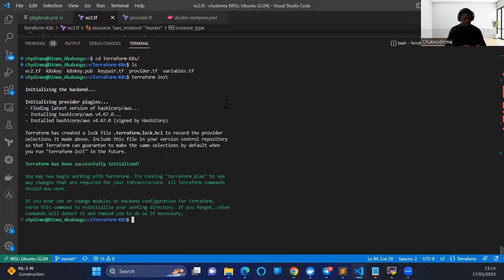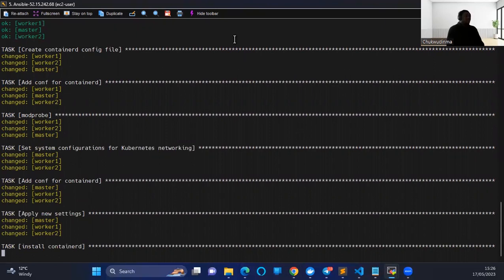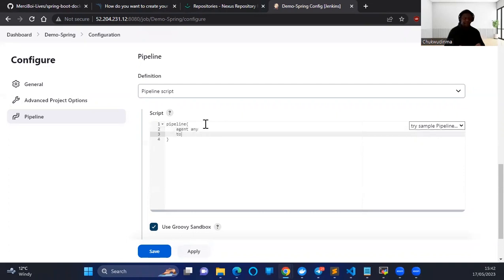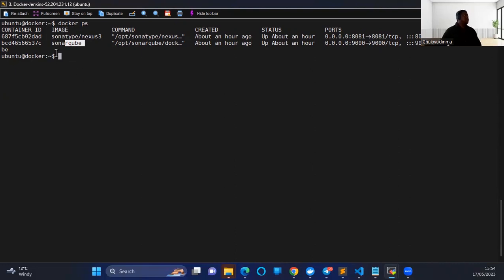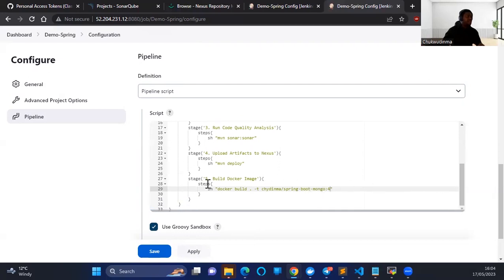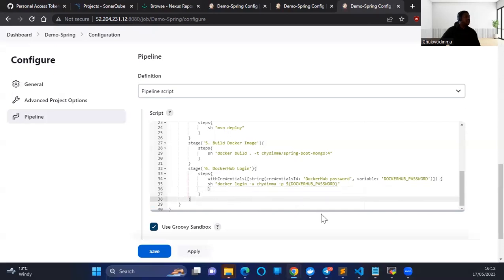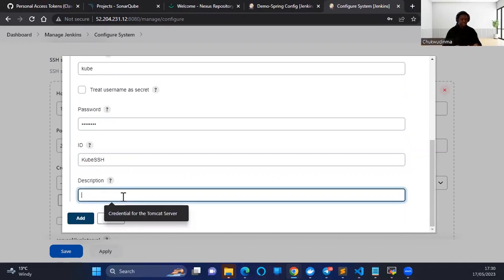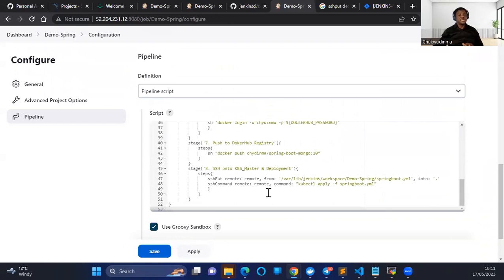Terraform, Ansible & Kubernetes: Integration with Jenkins| MerciBoi Systems Solutions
MerciBoi Systems Solutions

The video demonstration shows the following:
1. Using Terraform to provision resources/infrastructure in the AWS for our Kubernetes cluster formation
2. Using Ansible to install Kubernetes in the cluster nodes and to configure the cluster nodes for optimum service delivery
3. Using Jenkins installed in a Jenkins/Docker server/integration to build a CI/CD pipeline for the automation of our application deployment
4. Finally, deploying the application in the Kubernetes master node using Jenkins (with the help of our kube-manifest file) and accessing the application seamlessly on the web browser

Resources:
1. For the Terraform scripts and Ansible playbooks with detailed instructions, kube-manifest file and Jenkinsfile,
2.